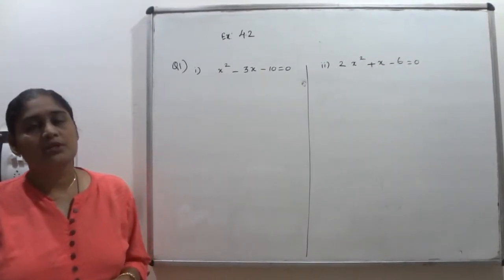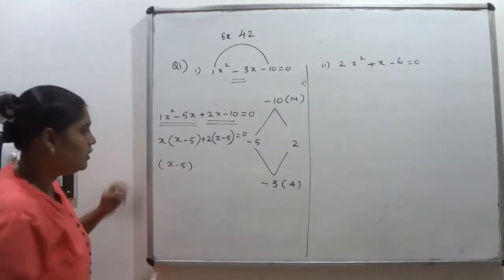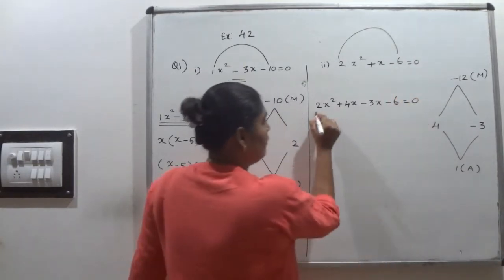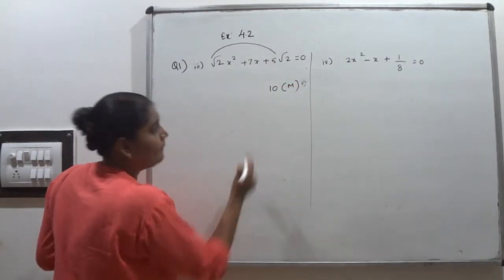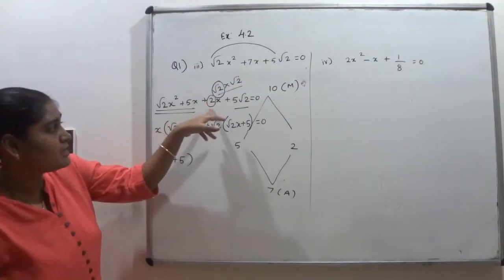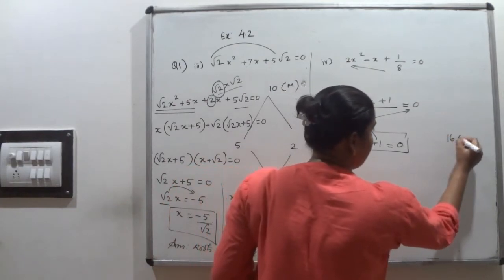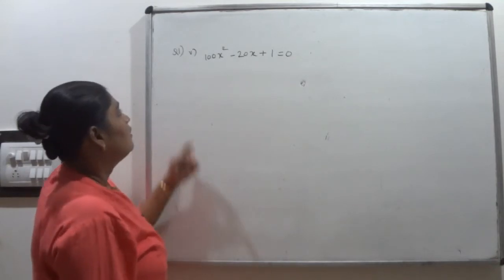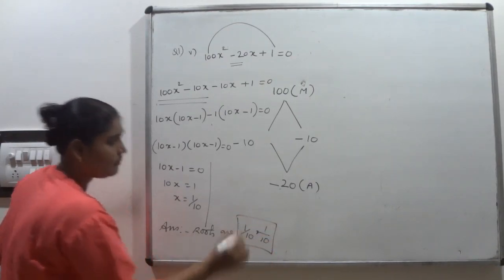Ex 4.2 Q1 CBSE Class X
EXERCISE 4.2
1. Find the roots of the following quadratic equations by factorisation:
(i) x^2 – 3x – 10 = 0
(ii) 2x^2 + x – 6 = 0
(iii)√2x^2 + 7 x + 5√2 = 0
(iv) 2x^2 – x +1/8 = 0
(v) 100x^2 – 20x + 1 = 0